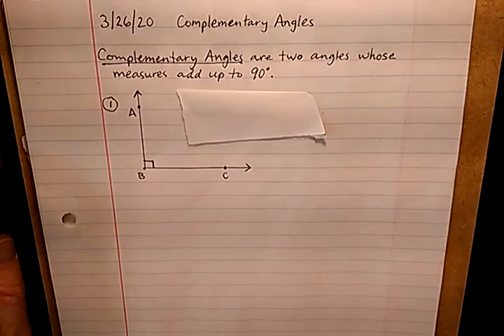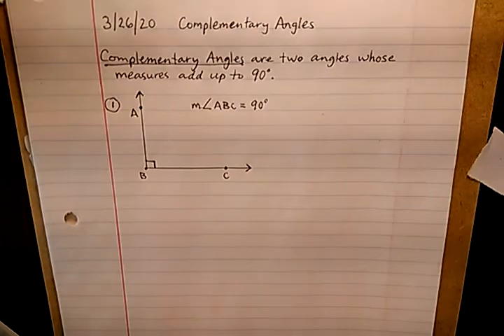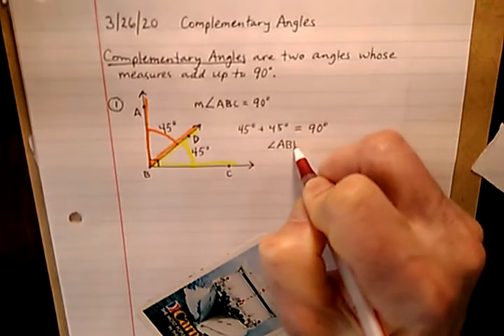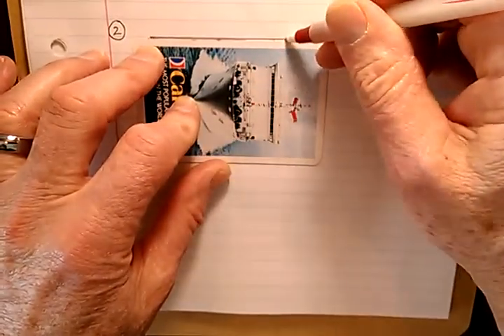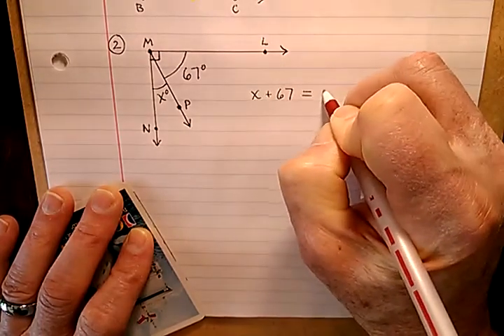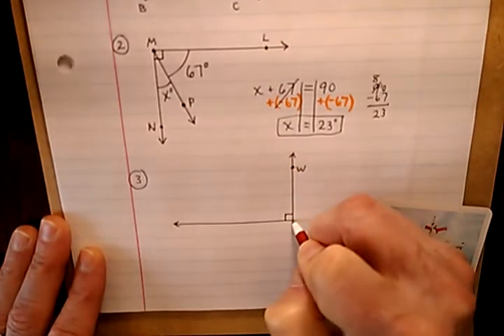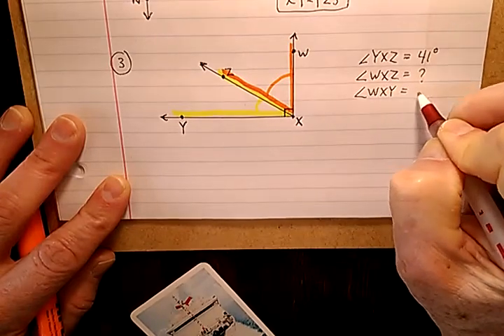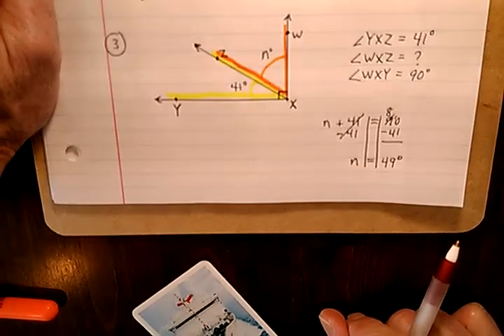Complementary Angles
Definition and how to find the missing angle measure